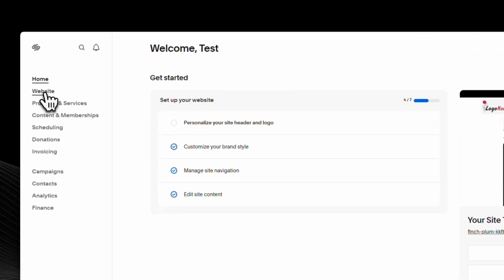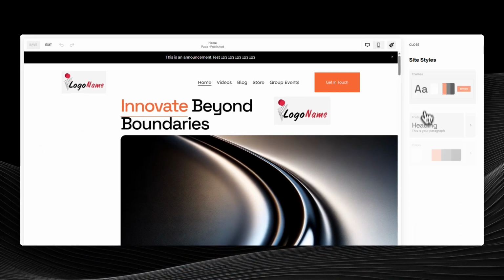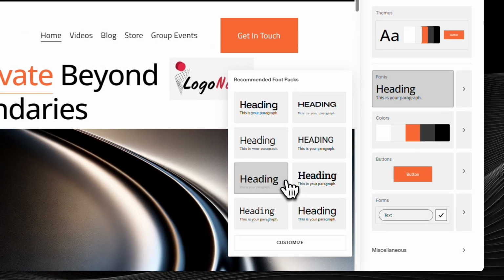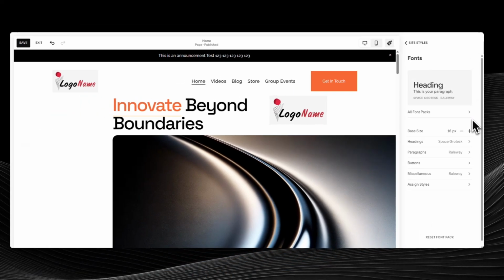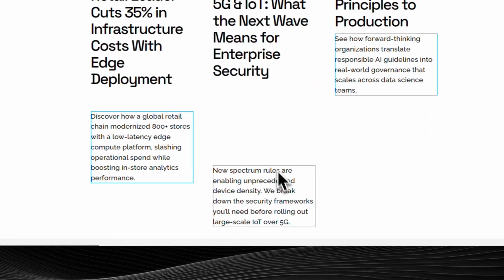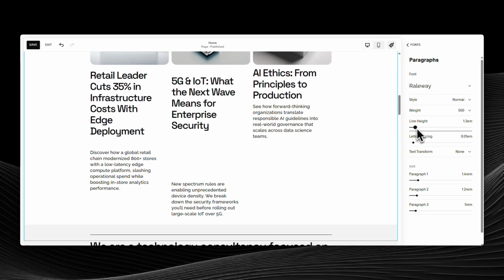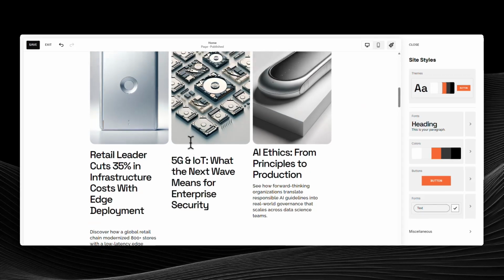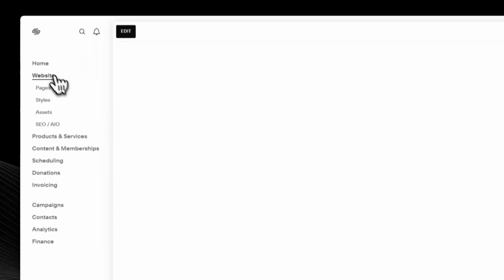How to Use Fonts on Squarespace (Step-by-Step Guide)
Here’s how to use fonts on Squarespace step by step.

In this quick tutorial, you’ll learn how to change and customize fonts on your Squarespace website. This includes opening Site Styles, selecting font packs, adjusting font size and spacing, customizing headings and paragraphs, and previewing your design changes. Follow this simple guide to improve your website typography and branding.

Heading fonts
Paragraph fonts
Button text styles
Font size and spacing
Mobile typography
Font pairings and presets
⚠️ Important Note
Some custom fonts may require CSS or third-party font integrations
Always preview font changes on desktop and mobile before publishing
Choose readable fonts that match your brand style

use fonts squarespace tutorial, change fonts squarespace guide, how to customize typography squarespace, squarespace font settings tutorial, website text design guide, squarespace beginner tutorial, heading font customization tutorial, font size spacing squarespace guide, custom fonts squarespace tutorial, typography not changing fix squarespace guide, website branding fonts tutorial, squarespace design customization guide